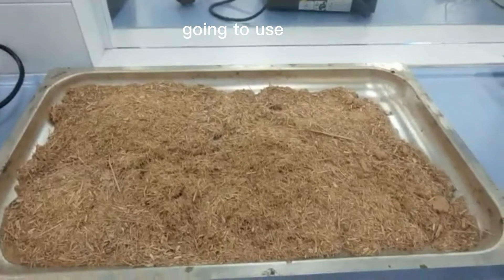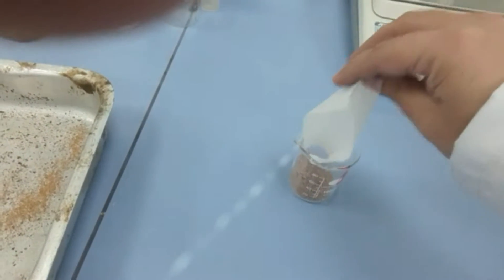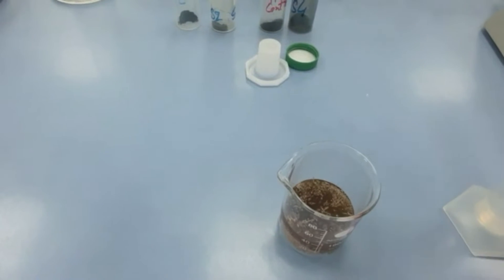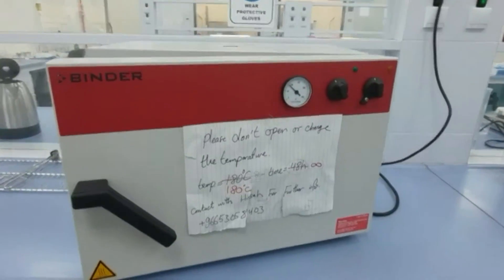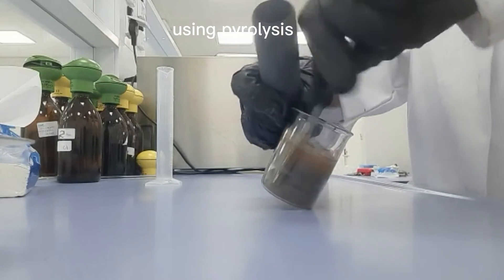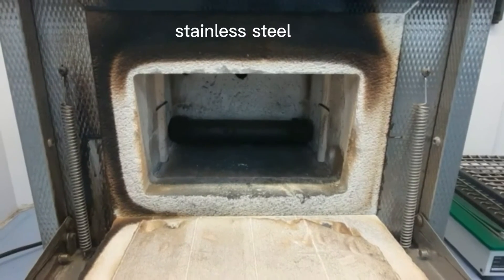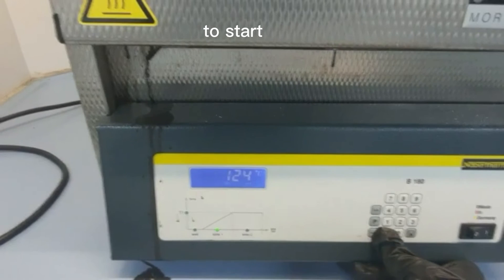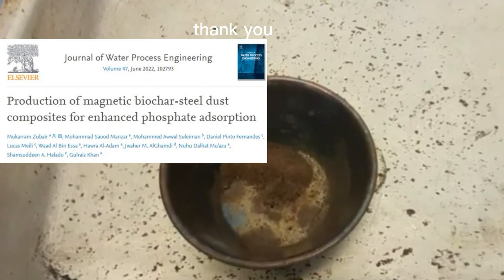Magnetic Biochar Production for low cost Clean Water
In this video, you will learn to produce magnetic biochar from waste for water purification.
For more details visit our published article